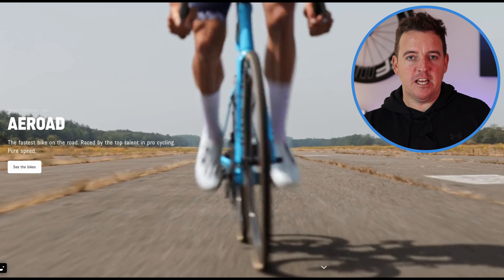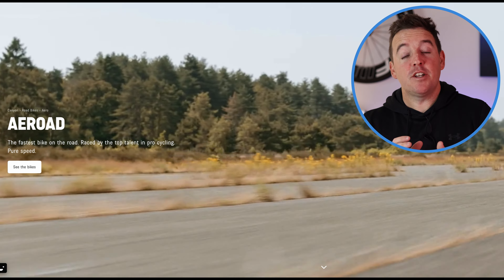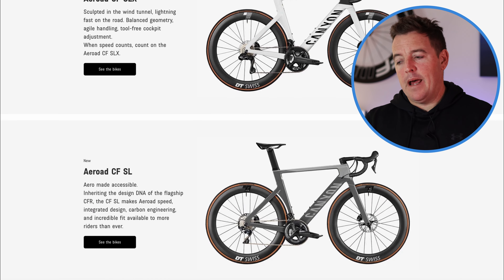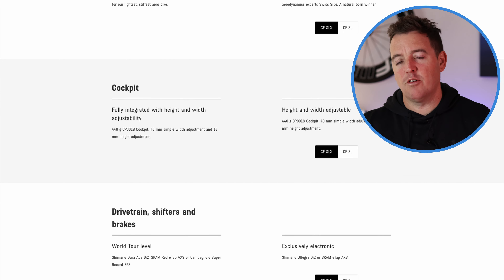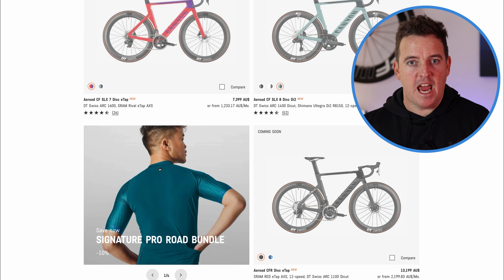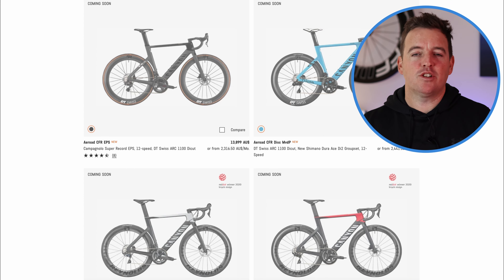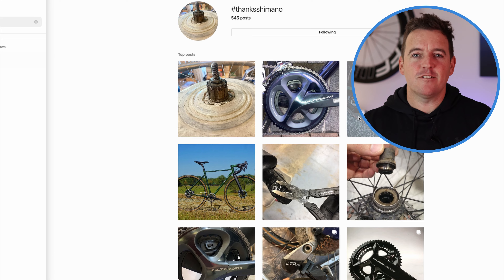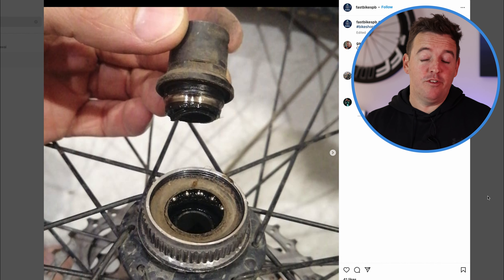Canyon Aeroad Seat Post Warranty 1200km Review || The Latest from Canyon on the Design & Claims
Anyone who has watched the channel has seen my progress with getting my Canyon Aeroad Seat Post Warrantied. I've ridden 1200+kms on the bike since the warranty claim and here are the results.

I also rang Canyon today and got some great updates about the design, the claims and just some great info for people thinking about buying one.

This is all just my personal experience but I have put them through the 'ringer' and I'm surprised with what I've learnt today.